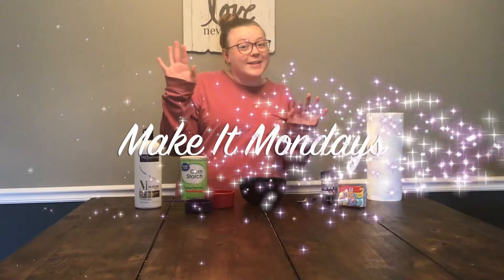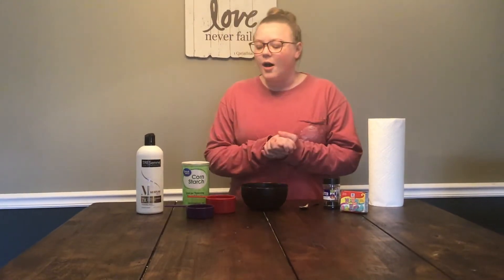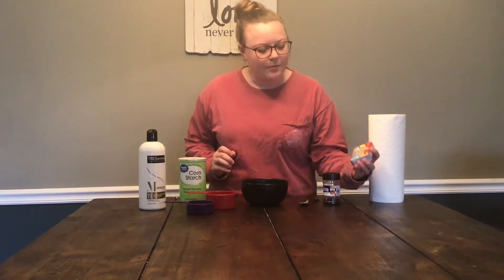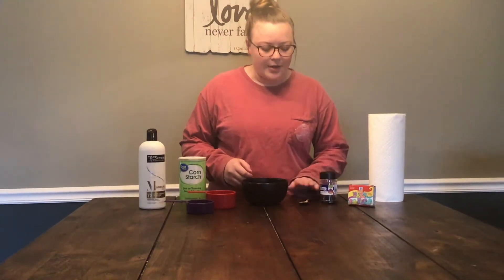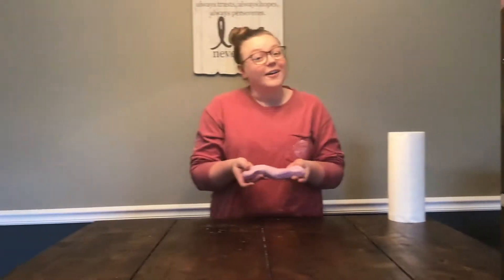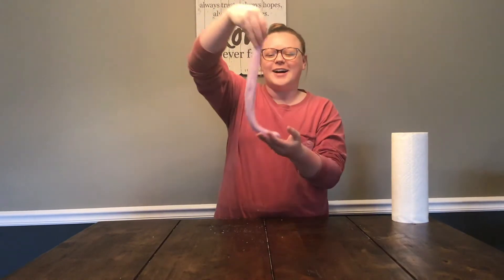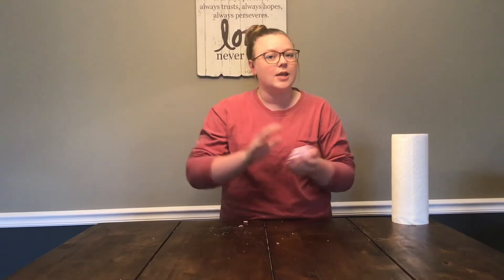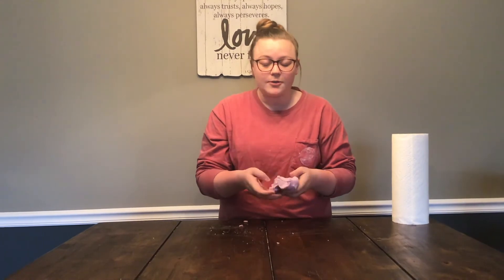GCC Kids Make It Mondays: Glitter Cloud Dough Edition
Pastor Hannah teaches us how to make Glitter Cloud Dough so we can play and sculpt with it!